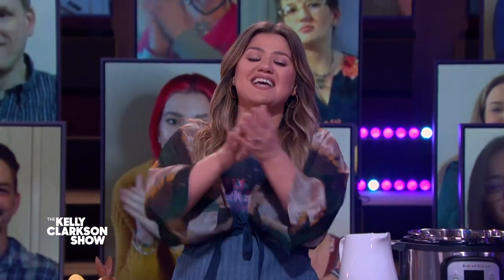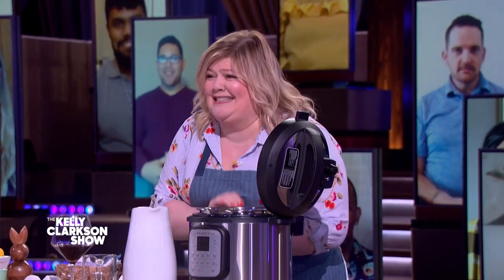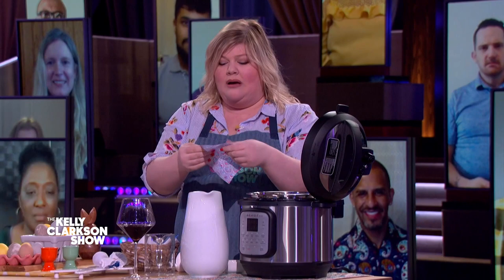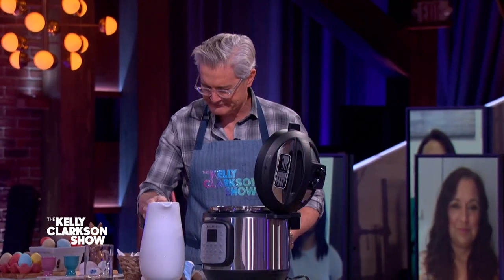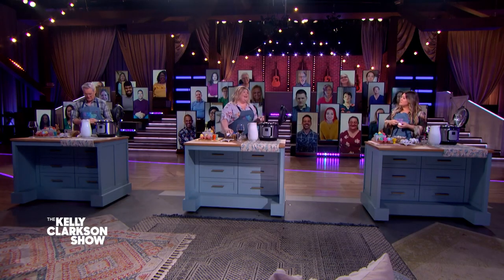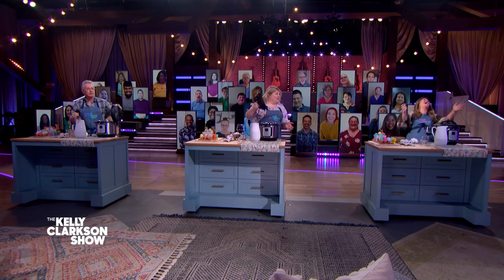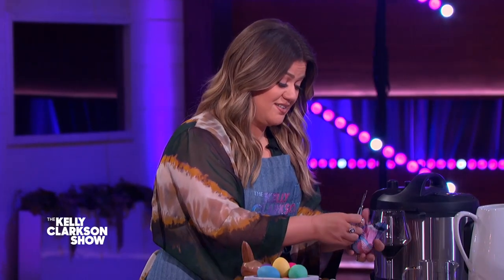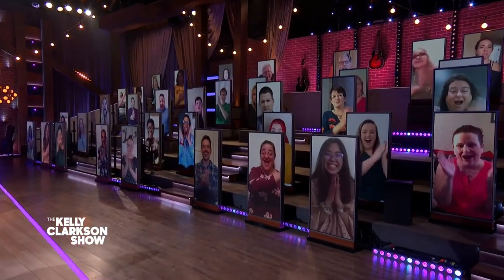Kelly & Kyle MacLachlan Dye Easter Eggs With Silk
It's going to be an eggtastic Easter! Food expert Danielle Kartes stops by to share her book "Rustic Joyful Food: Generations," and she also teaches Kelly and Kyle MacLachlan how to dye Easter eggs using silk fabric.